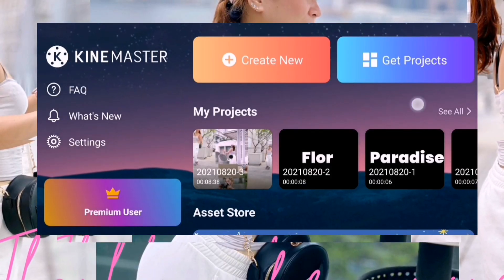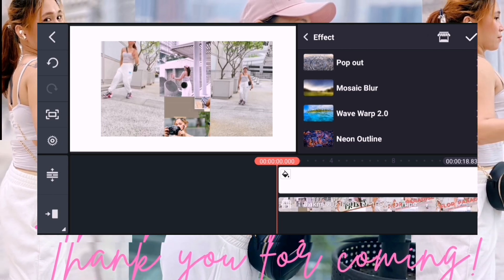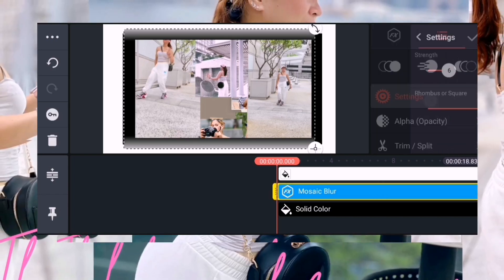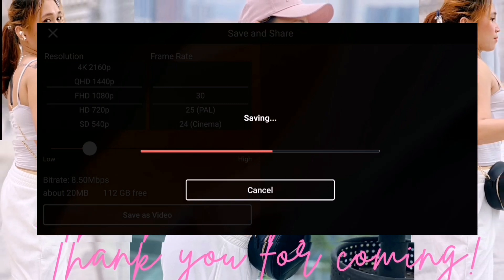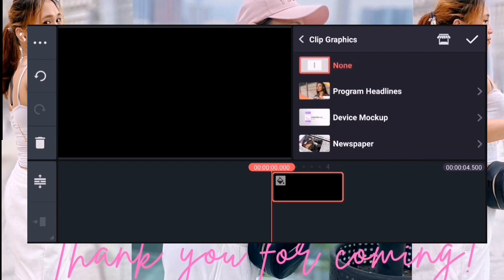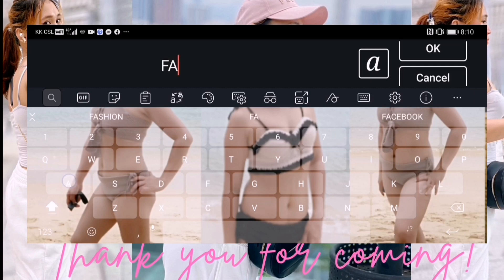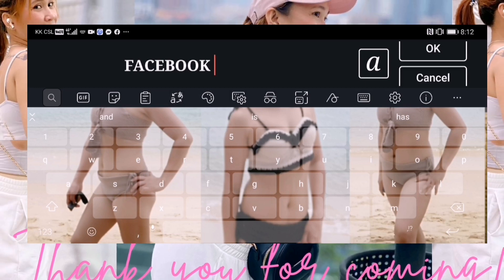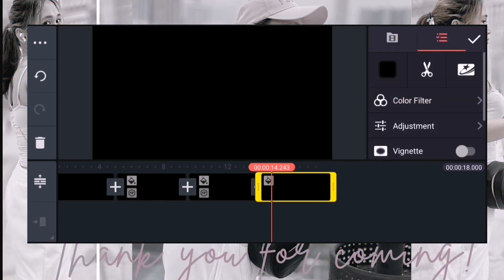HOW TO MAKE 3D & SUPERSCRIPT 2 (CLIP GRAPHICS) KINEMASTER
APPS USED:
-KINEMASTER
-PIXELLAB
-CANVA FOR THE THUMBNAIL

I hope my video tutorial helped you a lot and I hope that by these tutorials that I'm posting you all are given  ideas, inspirations and motivation to do the things that you want to do and it will be pretty much easier and convenient for you all.

It is highly appreciated and surely will help me, too. Thank you mga ka-paradise❤️